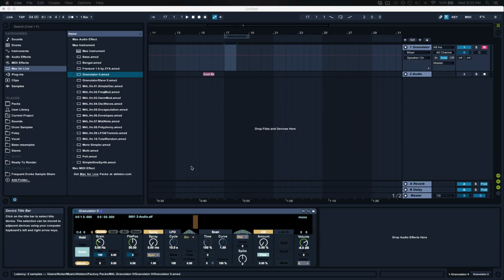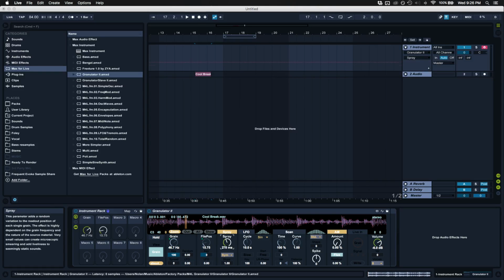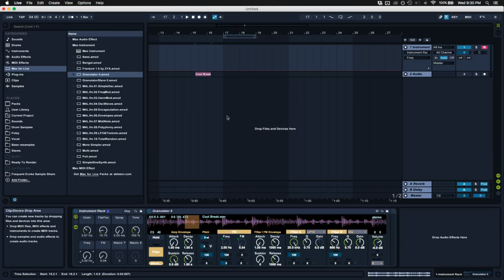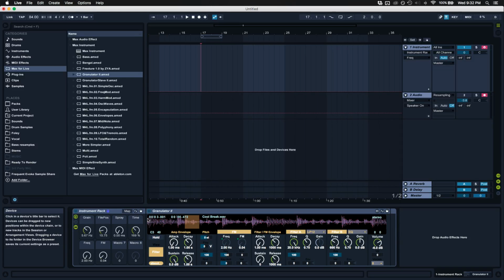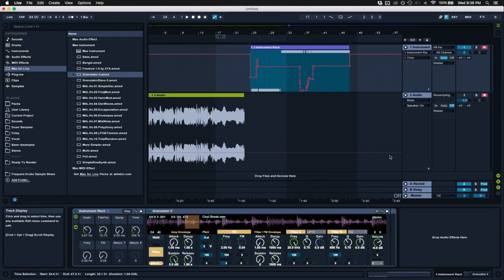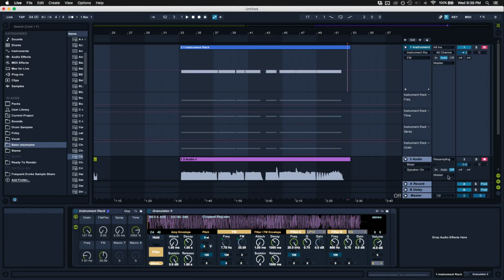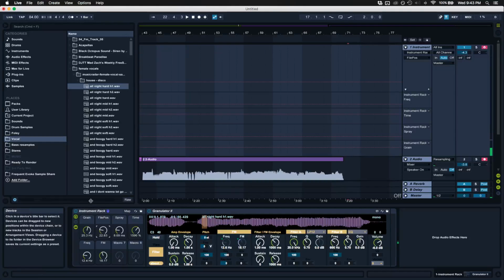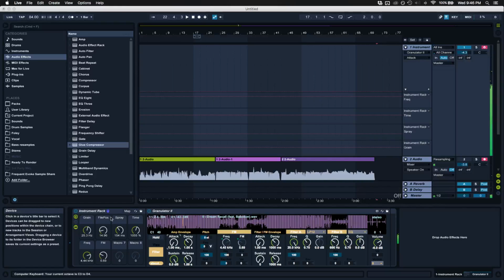Sound Design 03: Granulator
A demonstration of techniques in one of my all-time favorite plugins: Granulator 2